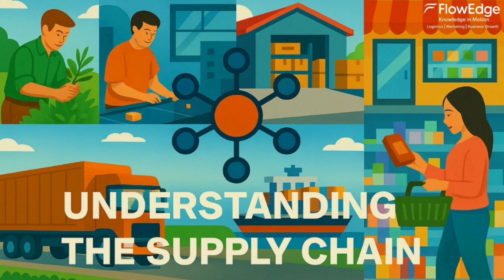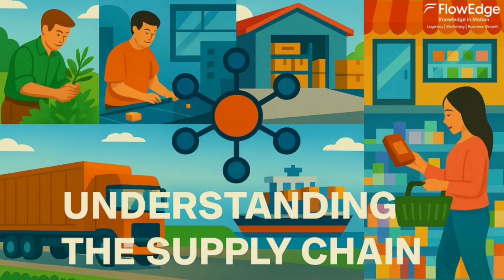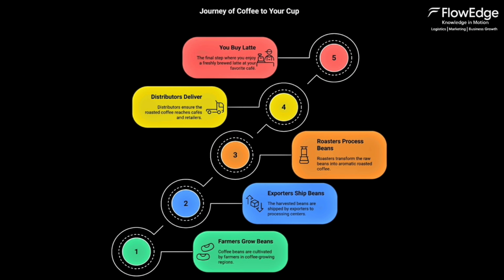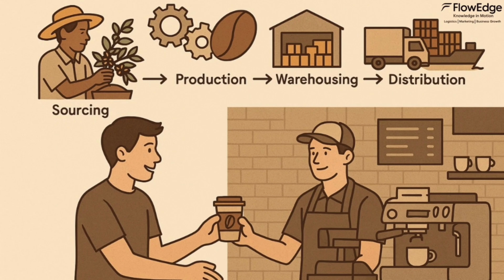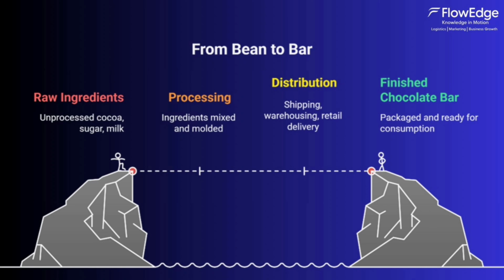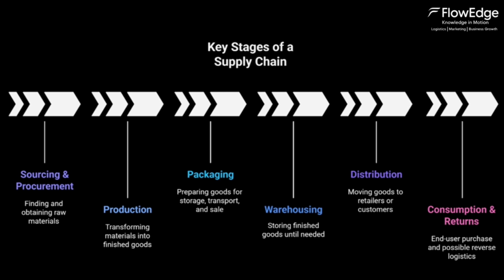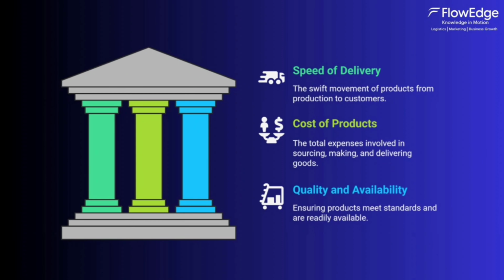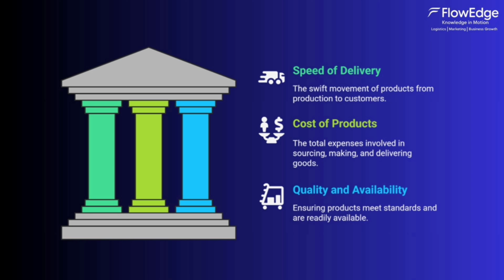LECTURE No. 1 : UNDERSTANDING THE SUPPLY CHAIN | Logistics | Supply chain management